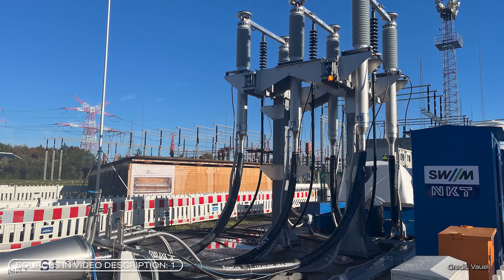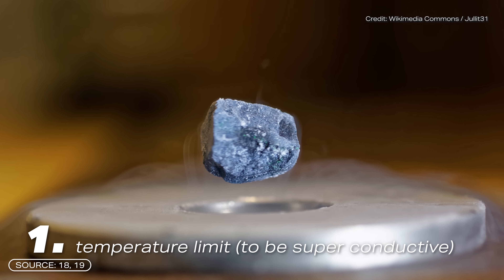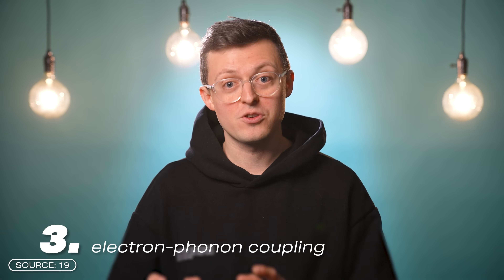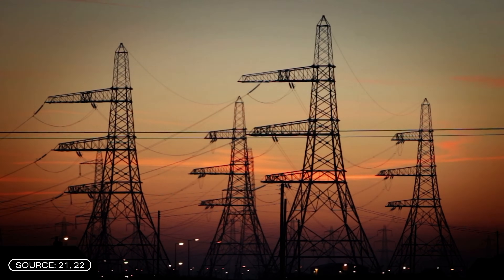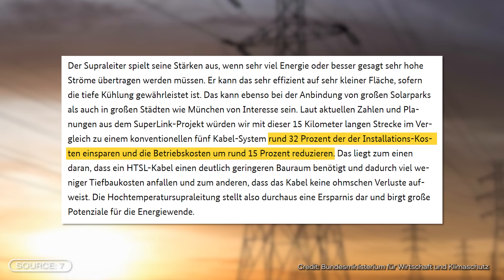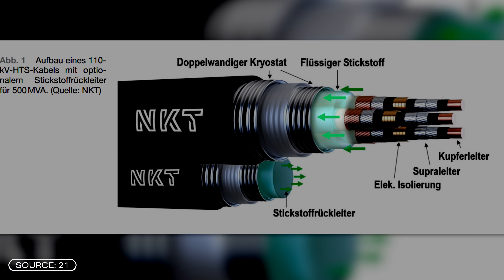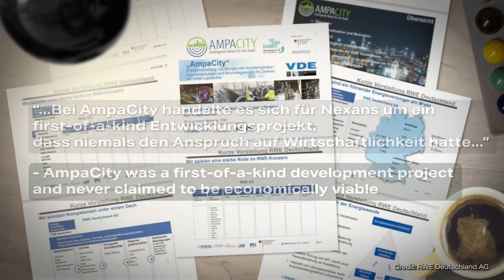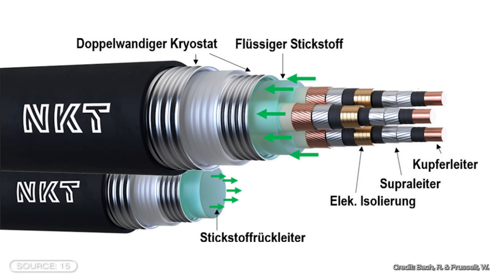Superconducting Cable TESTED in Germany: It's coming!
The Munich electricity grid holds a new world record. A 150-meter-long superconducting cable has been in operation there since October. This is not only unique, but perhaps just the beginning of something even bigger. Because if this prototype survives the six-month test phase, the world's first commercial high-voltage superconductor could follow next year - this time even 15 kilometers long. Munich is set to become a pioneer and international role model for grid expansion and the energy transition in large cities.

And because this development is so striking, let's take a look: What potential does the superconductor cable have, how does it work and where might it currently still be stuck?

This video was created by my editorial team. Responsible from the editorial team: Carlotta Mevert, Florian Krupka, Jacob Beautemps; Editing: Aron Kamenz, Sören Rensch, Neo Sanjuan Thiele

Chapter:
00:00 World record for Munich!
00:52 Super. what?
01:32 How the project works
05:49 Use case: Power grids
09:00 The superconductor project in Munich
11:11 The big Problem
13:57 Conclusion

(11) in contact with Mathias Noe (KIT)
(12) in contact with Annett Urbaczka (Press Spokeswoman Westenergie)